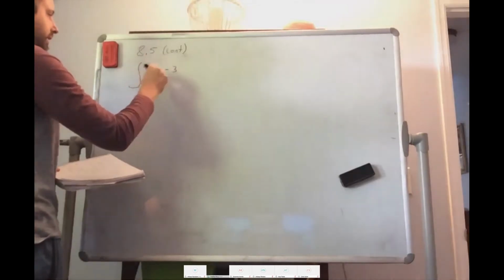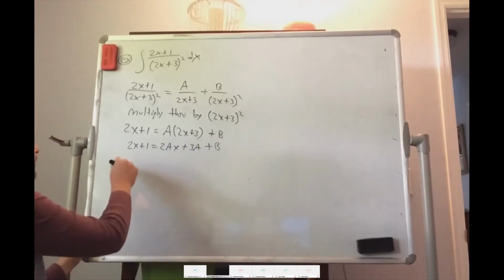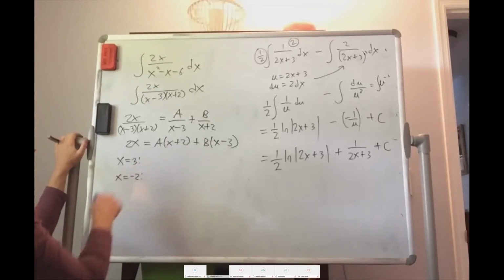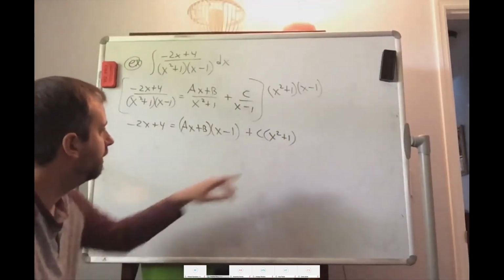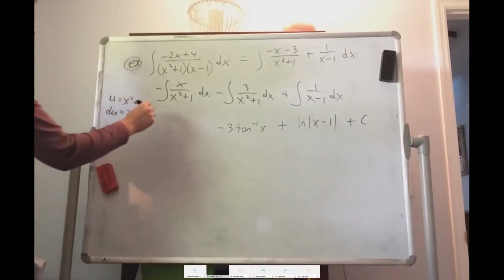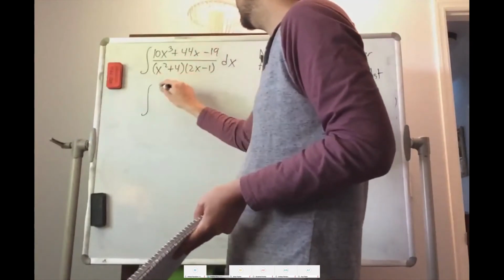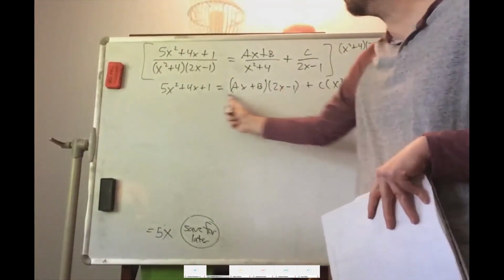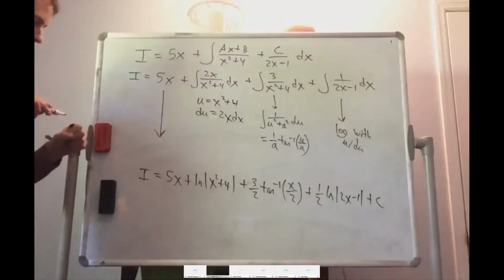JP Calc II - 8.5 Integration by Partial Fractions (Part 2)